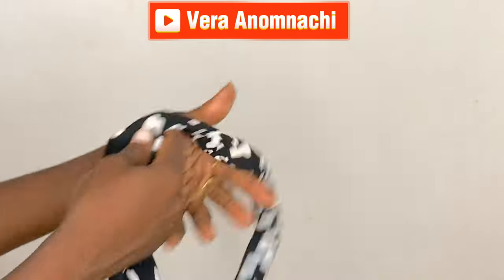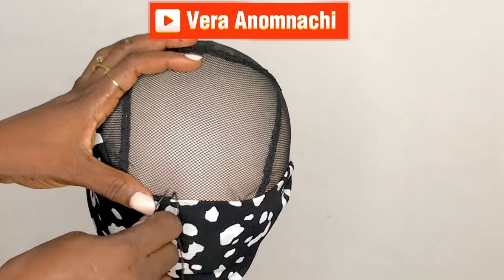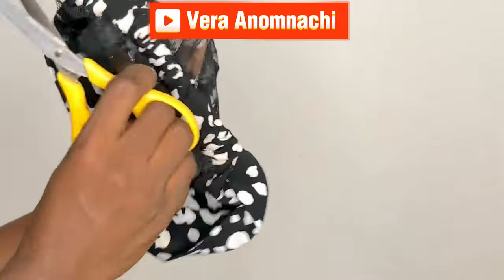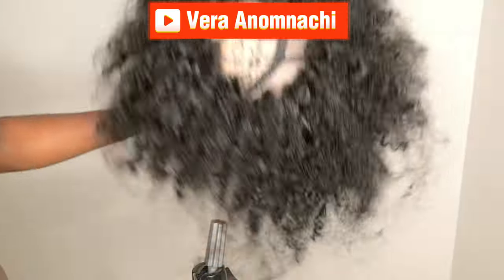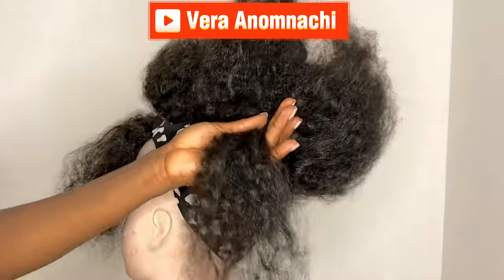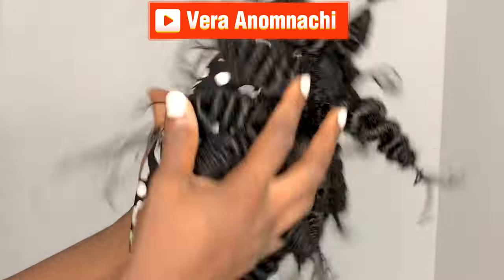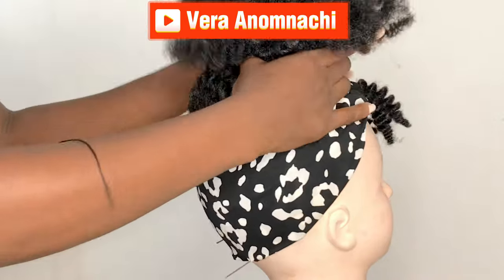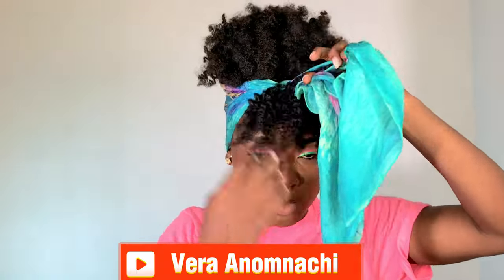Ouuuuuuuuu 🤩reused Hair Transformation 🔥 Pineapple wig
Natural hair crotchet tutorial 👇🏽